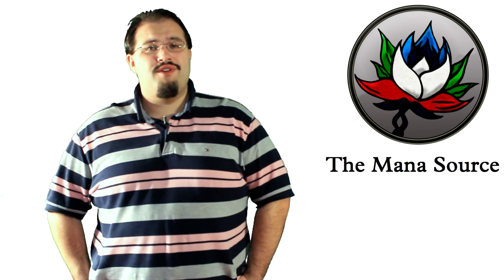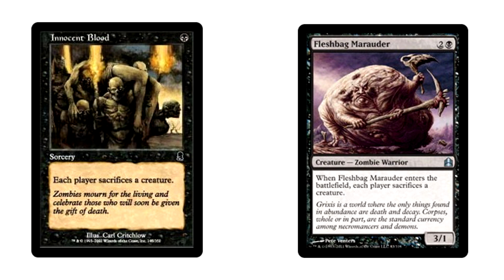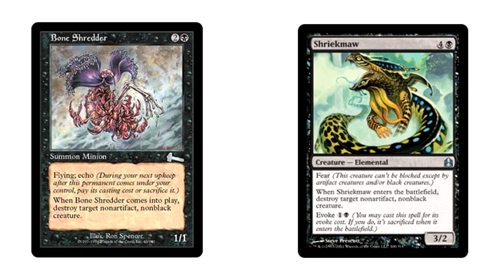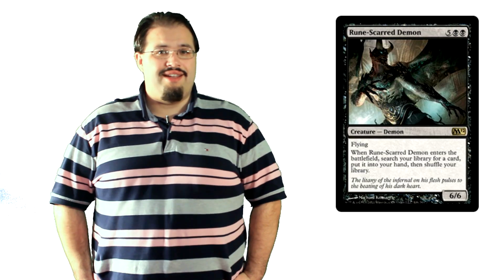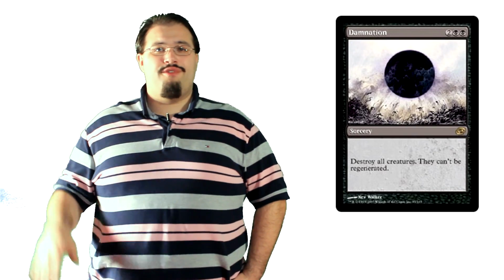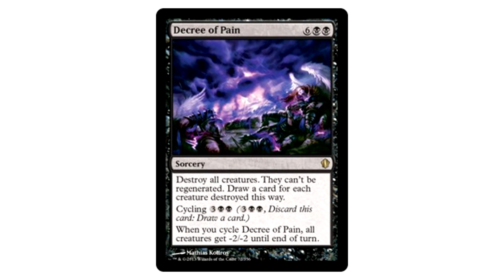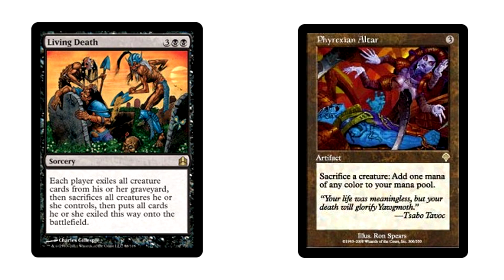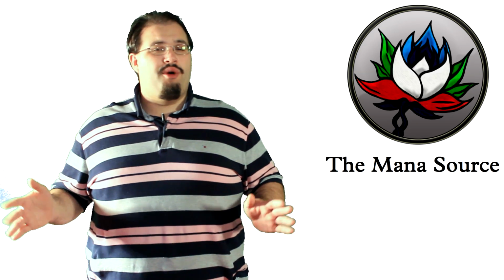Best Black EDH/Commander Cards for Under $5 – MTG!